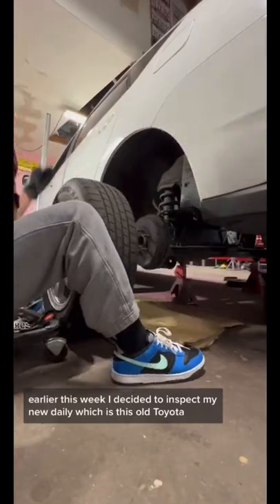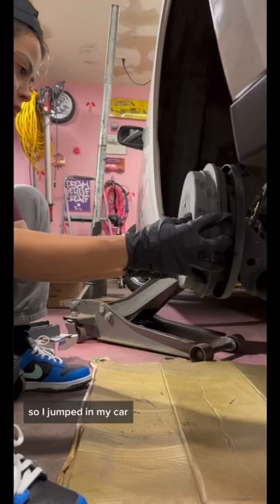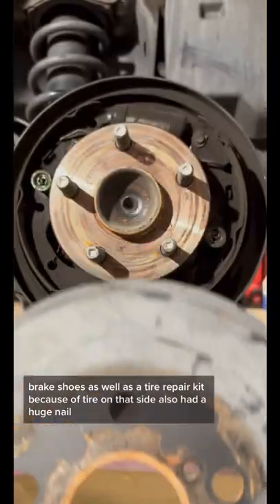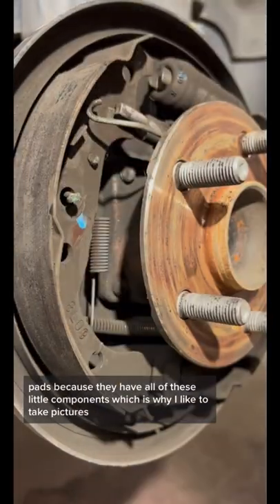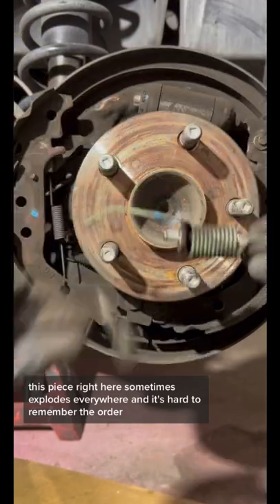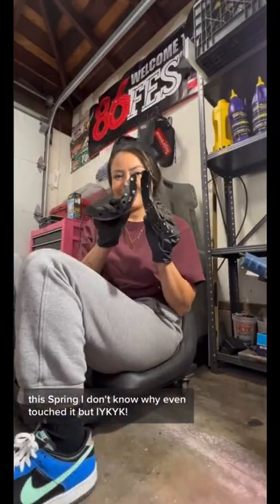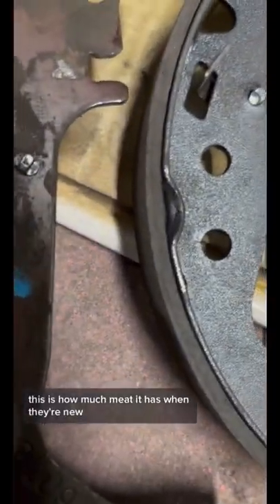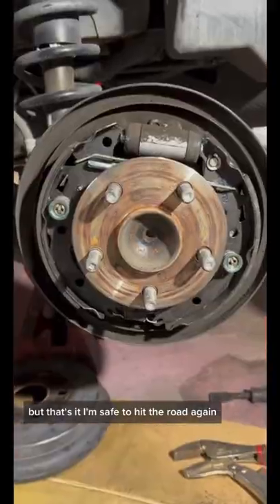Replacing drum brakes! prius toyota drum brakes